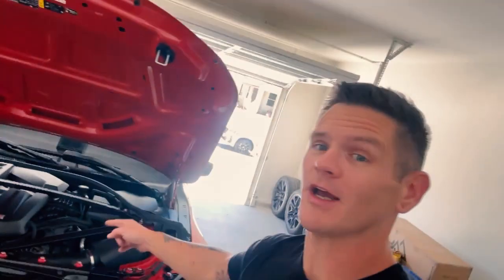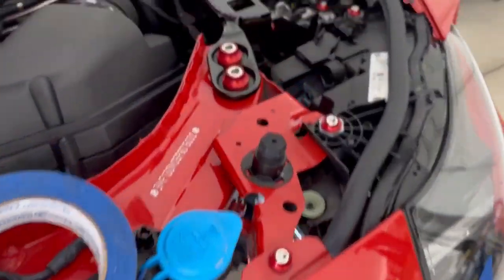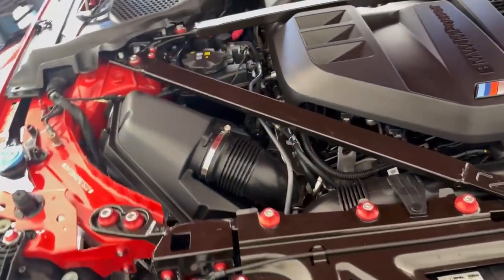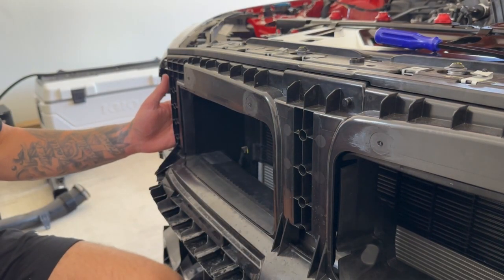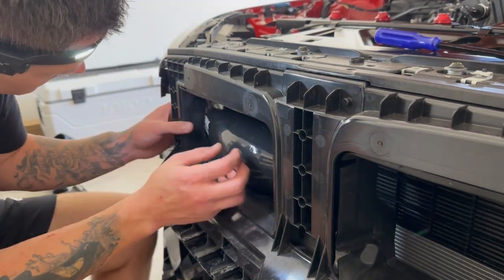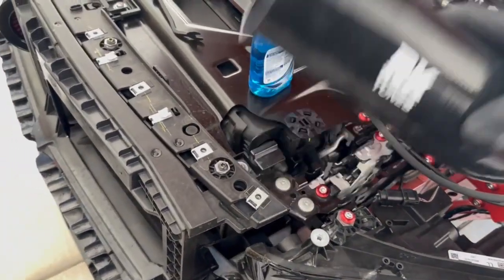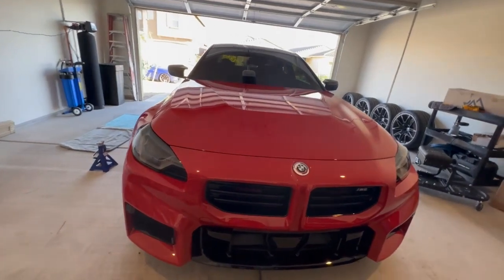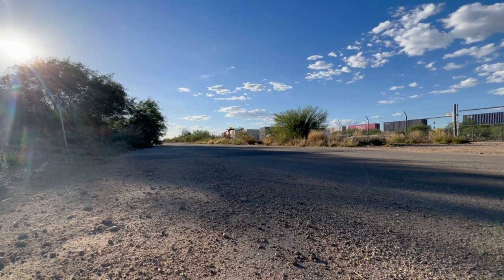The LOUDEST G87 M2 Intakes! (Install + Sound)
Finally! We have the LOUDEST intakes you can get for the G87 M2 installed on the car. They sound AMAZING, allow for more airflow, and look pretty cool!

Shout out to Omar at Vader Solutions for the dish soap hack!

Car Detailing Products Used:
Gyeon Mild Leather Cleaner
Detail Brush
Gyeon Lether Shield (Coating)
P&S Brake Buster
IK Foam Sprayer
Gyeon Tire Cleaner
Gyeon Iron Wheel Cleaner
Koch Chemie Gentle Snow Foam
Gauntlet Drying Towel
EGO Leaf Blower
Gyeon Rim Coating
Koch-Chemie - Green Star
Koch-Chemie - Motorplast
Gyeon Prep
Gyeon Q2 Rim Coating
Gyeon Bald Wipe

Car Stuff:
Uniden R8 Radar Detector
Radar Hardwire Kit

Video Equipment:
GoPro Max
DJI Wireless Mic
GoPro Accessory Kit
GoPro Batteries/Charger
Smart Phone Vlog Kit